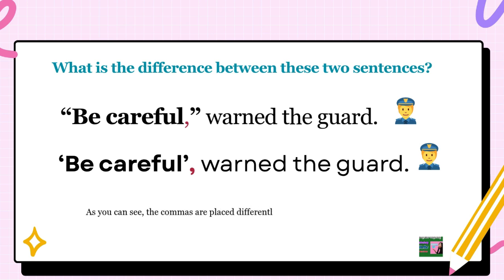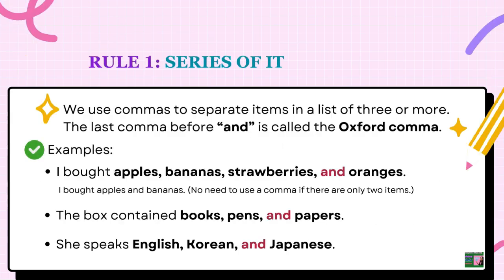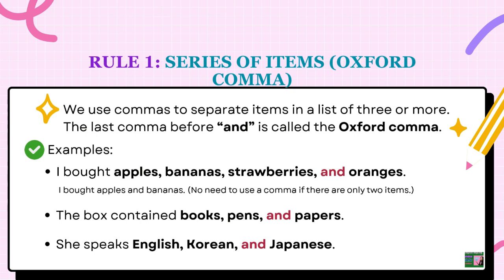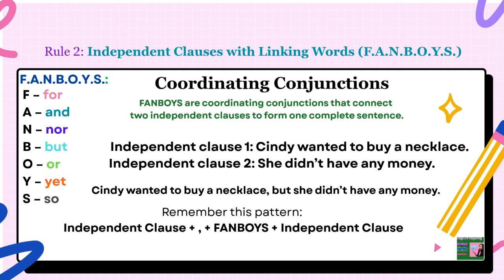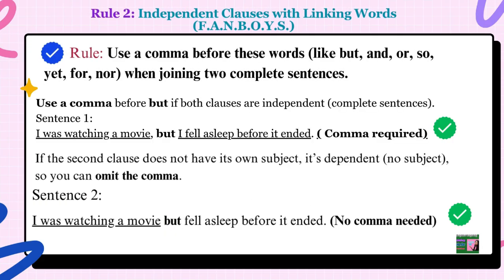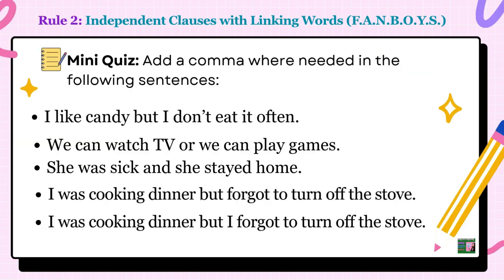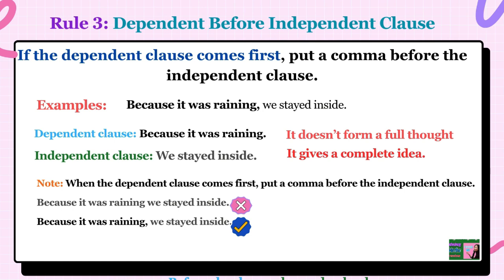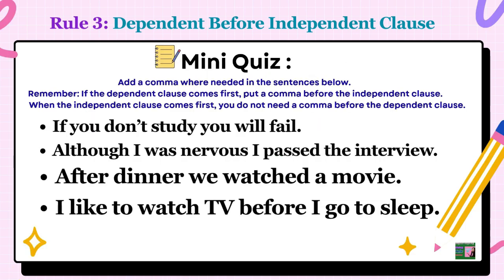10 Essential Comma Rules You Must Know | Master Commas in English Writing (Part 1)/PMME101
paano matuto mag english 101
Tamang Gamit ng Comma Part 1

Using commas the right way makes your writing clear, natural, and professional, whether you’re working on an essay, sending an email, or preparing for exams like IELTS, TOEFL or Civil Service.

Master Commas in English Writing (Part 1)